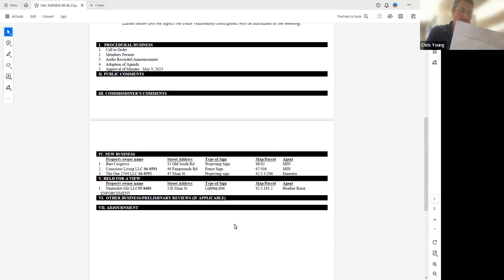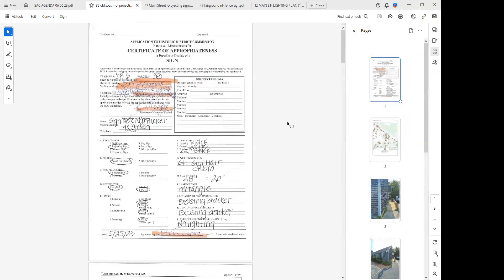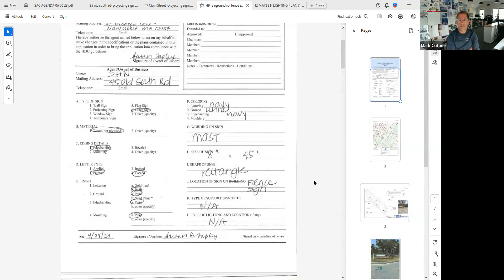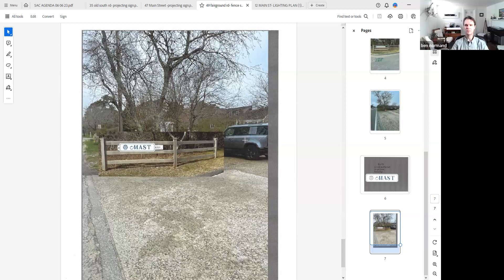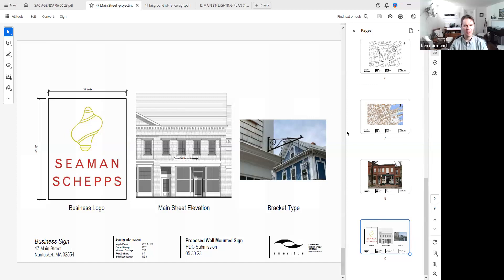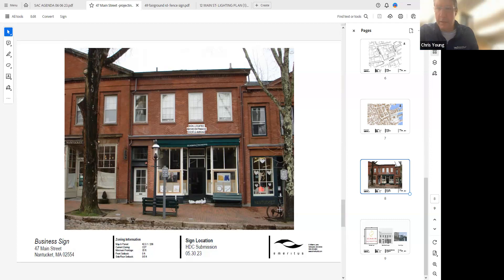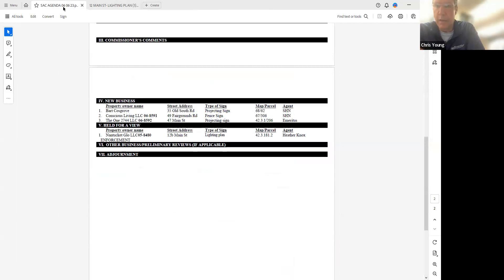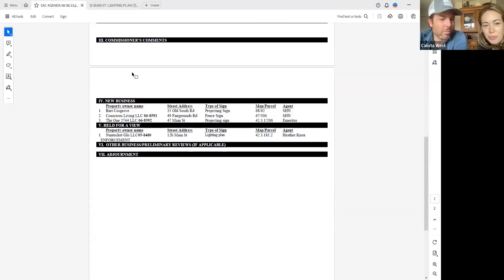Sign Advisory Council (HDC) -06/06/2023